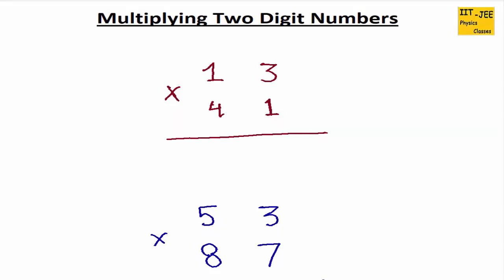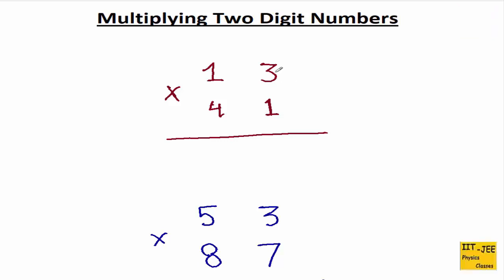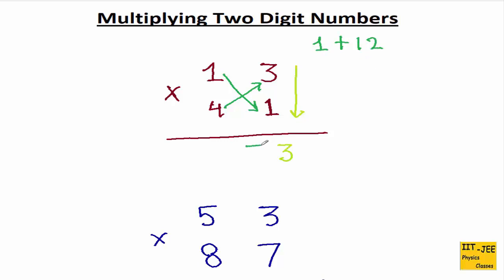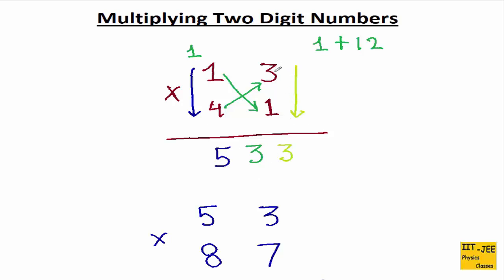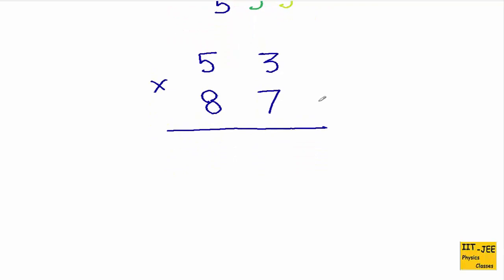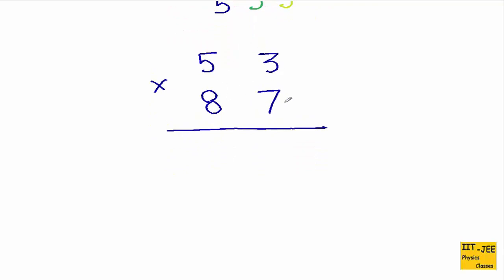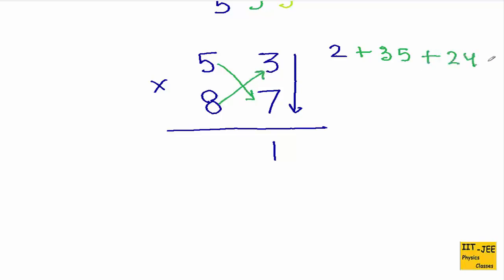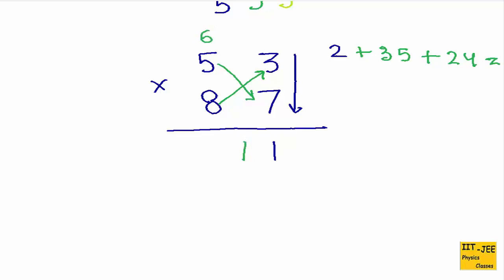Multiplying Two Digit Numbers, Fast Calculation Tricks , IIT-JEE physics classes